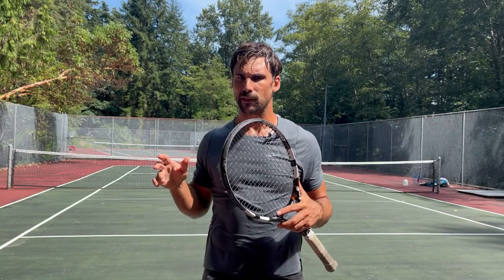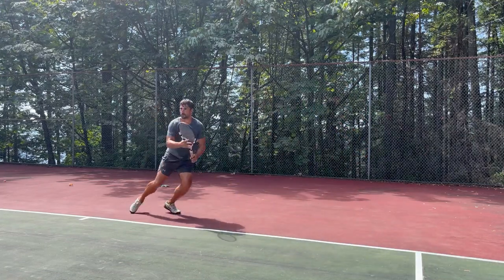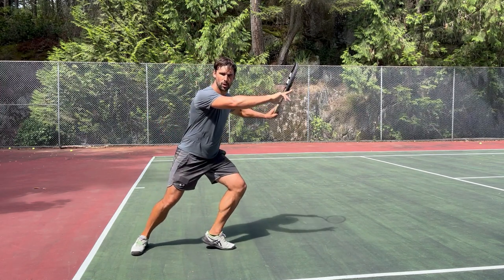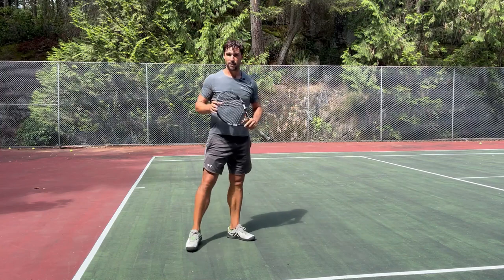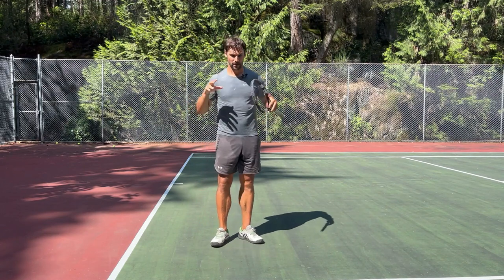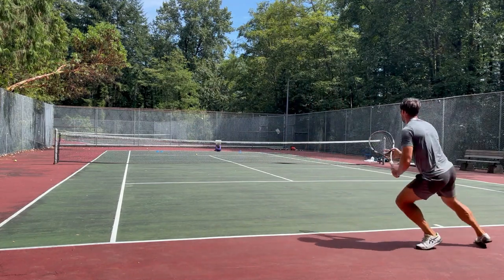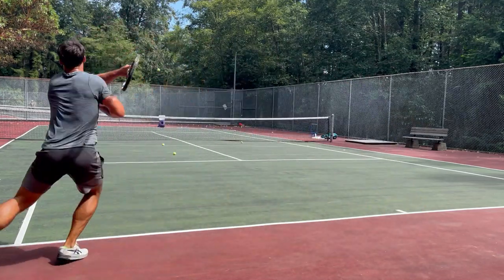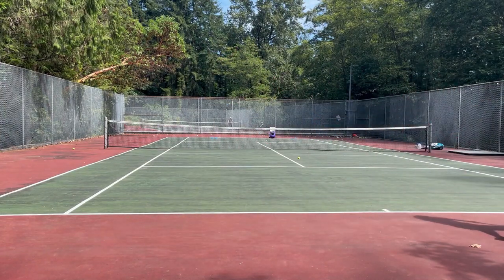Hit Better Forehands On The Run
In this video you’ll learn the footwork required to hit an aggressive forehand of a wide ball. So you can put your opponent under pressure and take control of the rally.